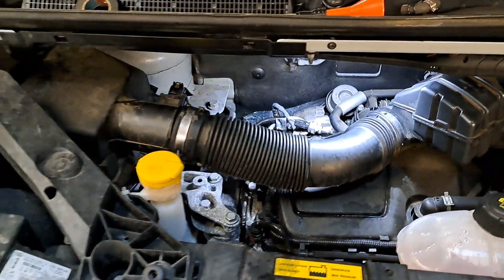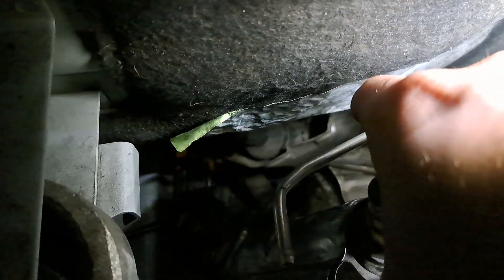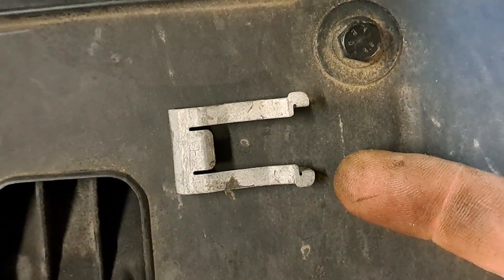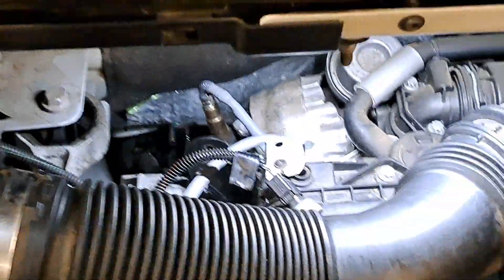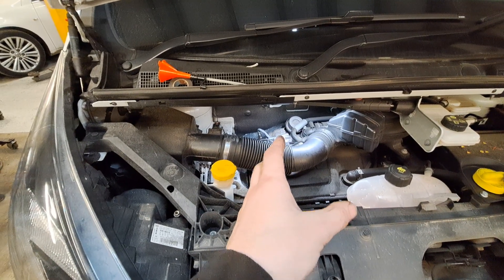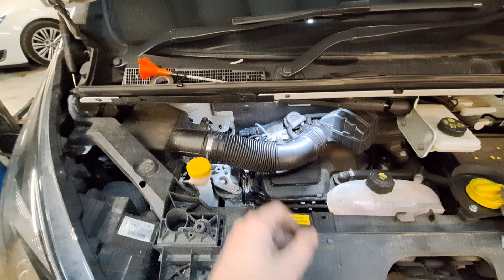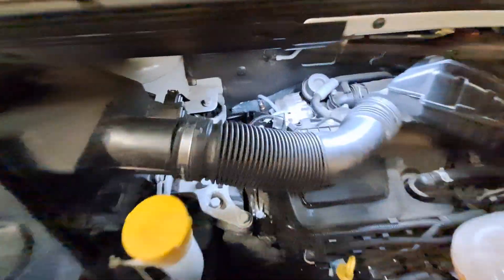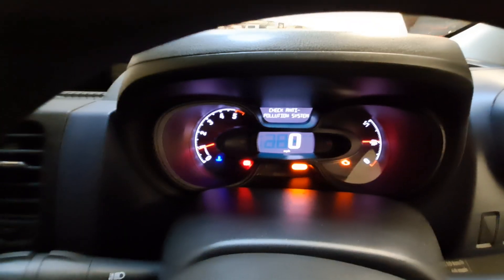vauxhall 1.6 DC1 dpf low efficiency problem and diagnostics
2019 vauxhall 1.6 dci
dpf falt